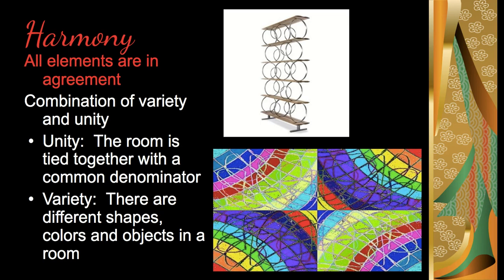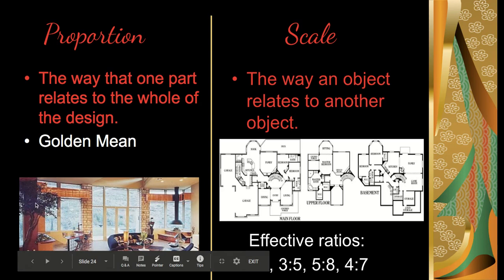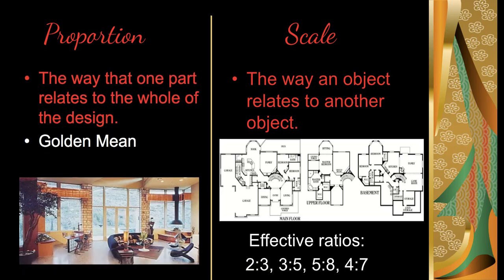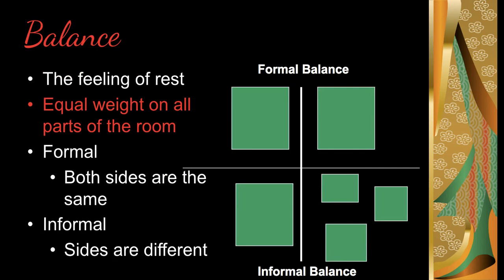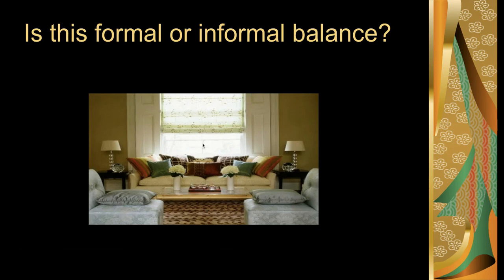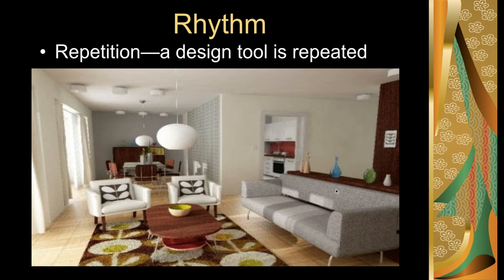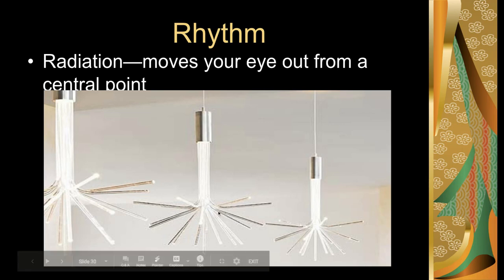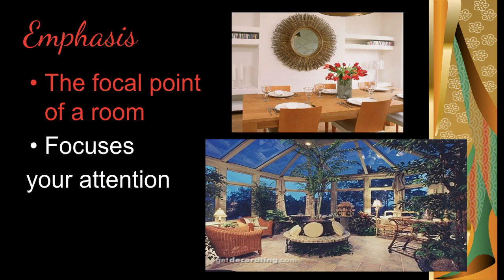Principles of Design